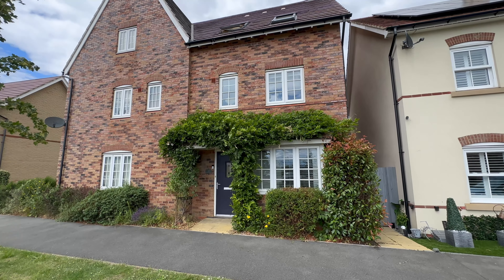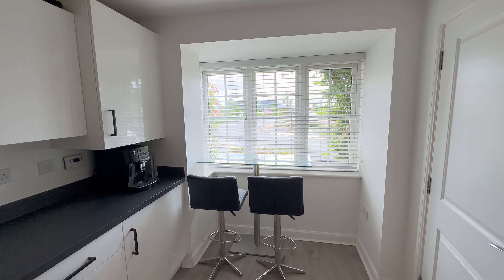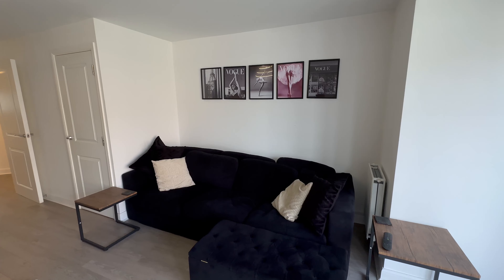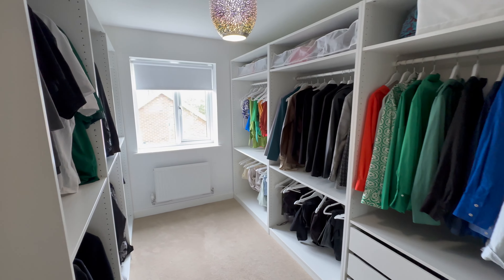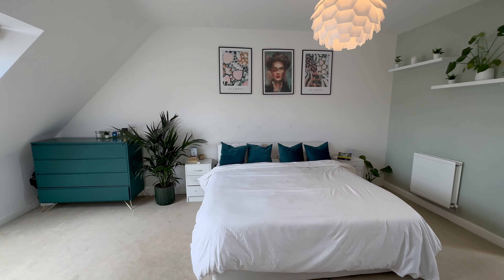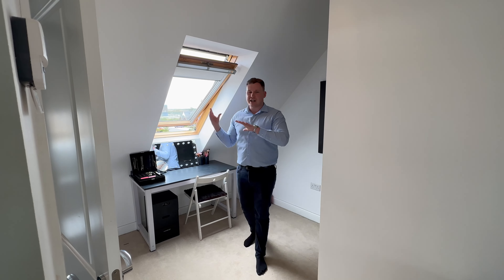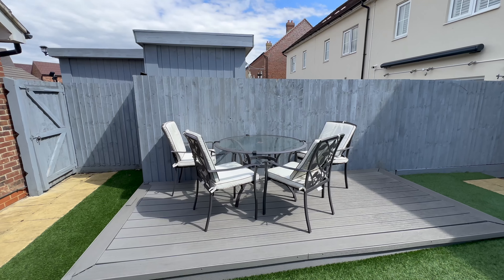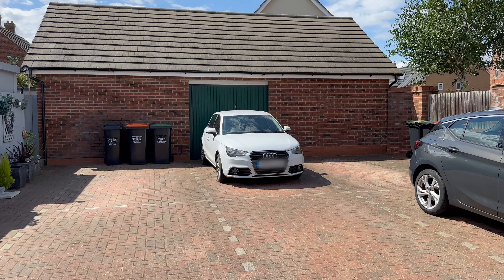Inside a super four bedroom home on the Fringe of Kempston, Bedfordshire.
Three storeys, four bedrooms, two bathrooms, a garage and two parking spaces all add up to a fantastic family home, situated in a modern development location with countless advantages.

Being a newer property, built in 2014, there’s easier maintenance and ‘Good’ and ’Very Good’ energy ratings. These factors were important to the owners, but what sold it to them was the master bedroom. When you reach the top floor suite, you’ll be sold too. It’s super bright from large skylights, high up for a sense of seclusion, and expansive for a super king bed, ample furniture, built-in wardrobes and to have a dedicated dressing area.

Having the cloakroom, the en suite shower and the bathroom enables quick showers in the mornings and bubble baths after long days, candles lit, a glass of wine poured, book at the ready. The middle floor has the remaining three bedrooms, two of which are generous doubles, the third a good-sized single ideal as a home office.

Storage is located throughout the house, with a cupboard on the top landing, an airing cupboard on the middle landing, and a deep understairs cupboard in the lounge. The garage and summerhouse have power, allowing for more than just storage. The summerhouse is currently used as a gym, but would work as a garden office.

The owners also love the lounge/diner, especially with fairy lights twinkling and a film playing in the evenings. During the day, natural light floods in through French doors and full-height windows to the rear. For hosting friends and family, there’s a dining area for sitting down together, and immediate indoor-outdoor access through the French doors for barbecues and garden parties.

There’s a minimalist aesthetic, with white walls, light wood-effect laminate to the ground floor, and neutral beige carpeting to the bedrooms. This presents a blank canvas for showing your personality and introducing interior design flair.

The kitchen is monochromatic too, with a wide range of white gloss units, matte black brick-tiled splashbacks, and an inset black composite sink. Appliances are integrated, including an oven, gas hob and extractor, a fridge and freezer, and a Zanussi dishwasher and washing machine.

There’s surface space for your coffee machine, air fryer, slow cooker, kettle, toaster et al to charcoal grey worktops. There are seating options, perhaps to a breakfast bar in the bay window. From here, you may glimpse the roses that bloom in the summer, and the wisteria that trails over the front porch.

The enclosed garden is very low maintenance. Artificial lawn requires no mower, and there’s also a raised deck and a small patio. The front has a side passageway to the rear, and the parking area behind has a gate into the garden. There are marked, allocated bays for parking two cars in front of the garage, and the road provides additional parking if needed.
When purchasing in early 2022, the owners were first-time buyers, but this property appeals to many different people. Now climbing the ladder, they give the opportunity for new owners to appreciate everything on offer here.

There’s huge benefit in the convenience of the development on the edge of Kempston, a short stroll from an array of amenities and well connected by road. You’re able to get some fresh air out in greenspace, pick up supplies at the local Lidl, and return parcels at the Post Office. By car, or by bike, you’re within easy access of Bedford town centre, various retail parks, endless cafés, restaurants and entertainment, plus our beloved Embankment.

For commuters, Bedford station has services into London St Pancras and Milton Keynes, and for children, Ofsted-rated ‘Good’ schooling is on the doorstep. There’s plenty of fun to be had in Kempston and at Addison Howard Park’s sports pitches, zipwire, playground and community garden, and there’s so much to do on water as well as land in Bedford, for adults and children alike. There are football, rugby and cricket teams, Park Runs and country walks, wakeboarding and paddleboarding at Box End Park, sailing and windsurfing at Priory Lake, and kayaking and fishing in the rivers. You’ve found a great catch here at Walford Grove.